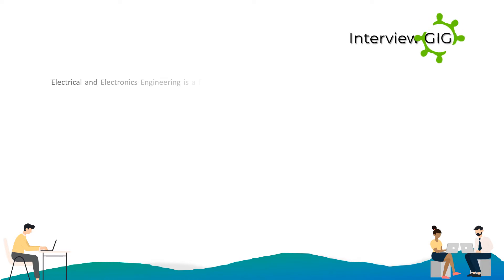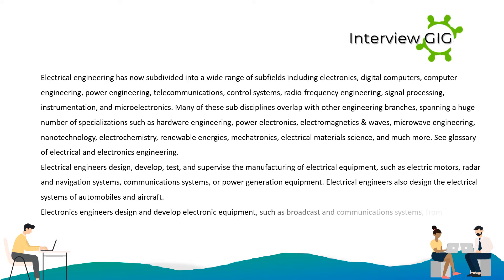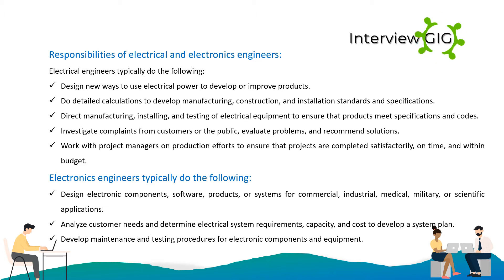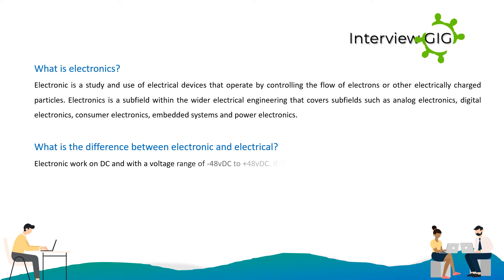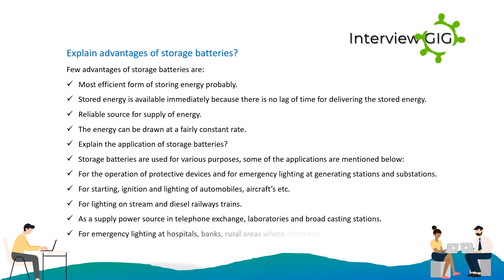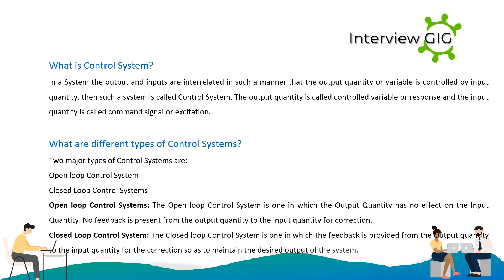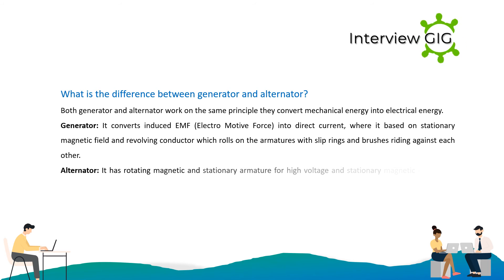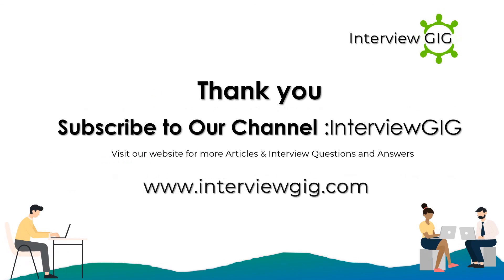Basic Electrical Interview Questions and Answers Part 1 |Electrical Engineer Basics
Top Most asked basic Electrical Interview Questions and Answers Part 1-Basics for Freshers and experienced.